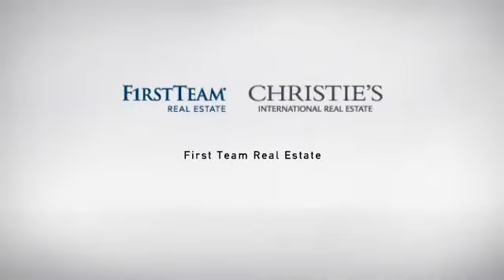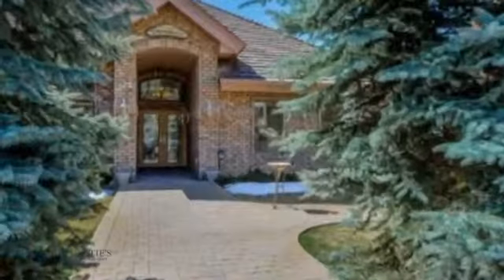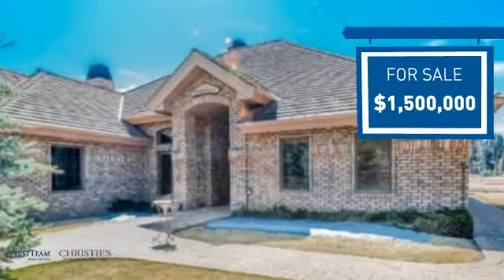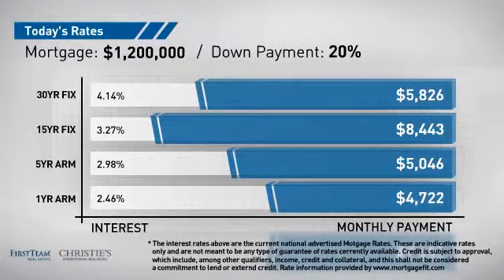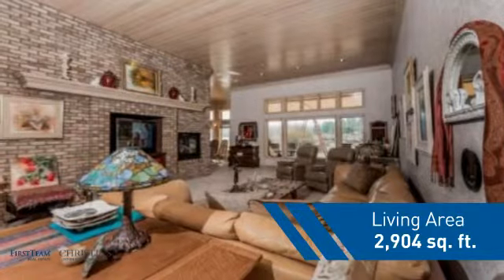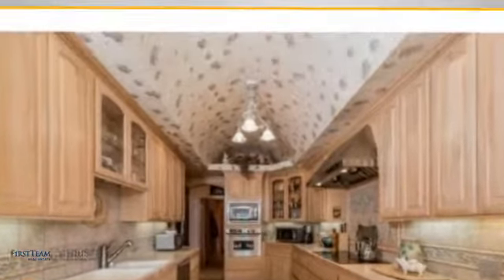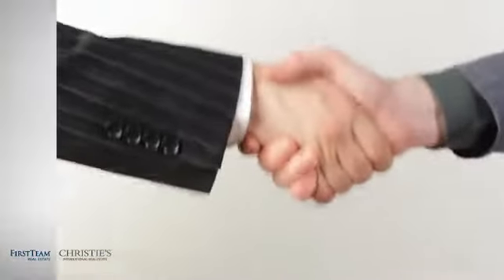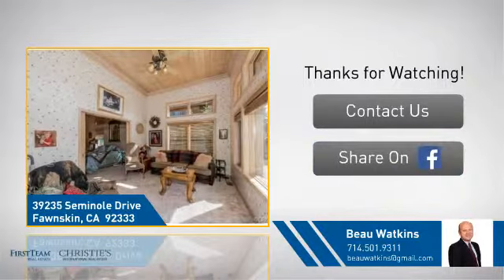39235 Seminole Drive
This beautiful custom home sits on Big Bear Lake with views of the lake, sunsets, wildlife & mountains. The location is tranquil & serene with all the natural beauty & peace that you could imagine. You enter the home through a gorgeous cut glass double door into the large entry way off the living room. To the left is a formal dining room / study, to your right are 2 large bedrooms both with full baths.  There is great attention to detail in the design with archways, curved walls, beautiful wooden doors. A short hall leads you to a master bedroom / office area with views of the lake.

The living room / great room space has a wonderful brick fireplace plus high ceilings & great views of the lake.  There is a dining area off the custom kitchen complete beautiful counters & a arched barrel ceiling.  On the South end of the home is a quiet sitting room with lovely views  The spacious master bedroom & master bath completes the living spaces of this magnificent home.

The 3 car garage has plenty of storage.  The home has an alarm system, city water & electricity plus well water & a power generator for security in a storm.